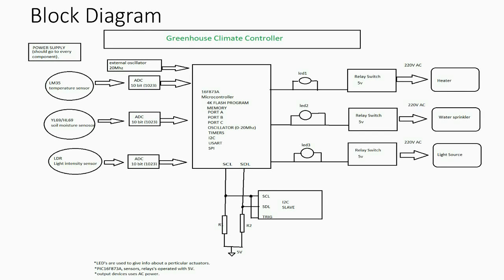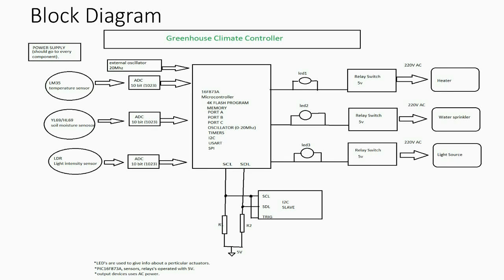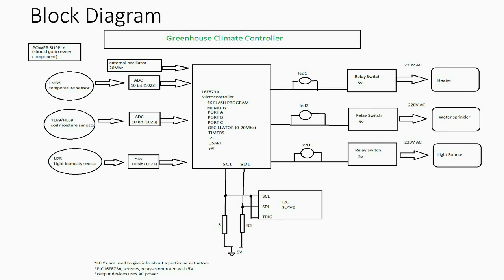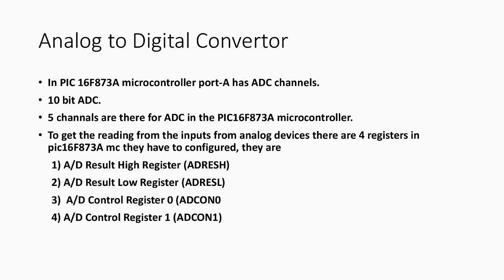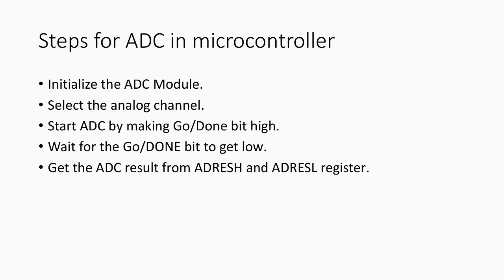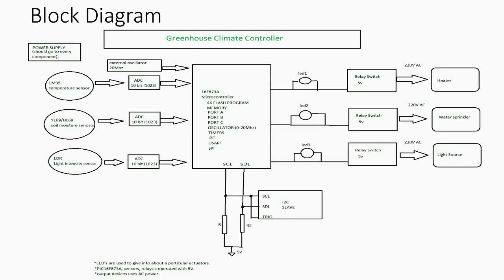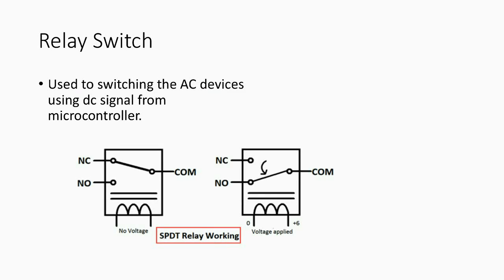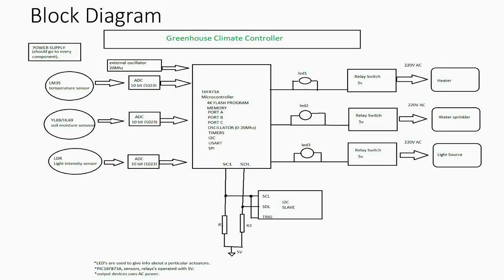Greenhouse Climate Control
Explaining the block diagram of a greenhouse climate control project using 16F873A microcontroller.